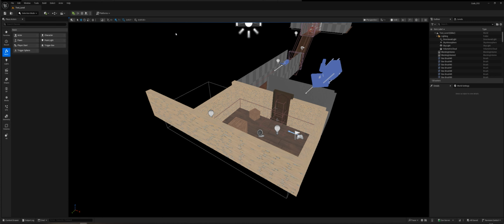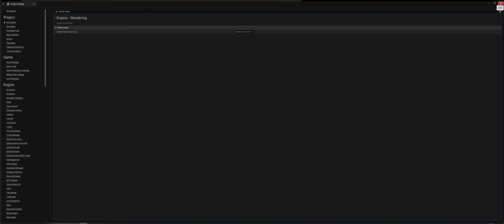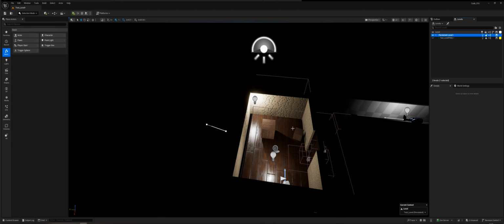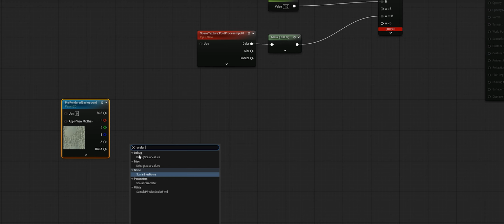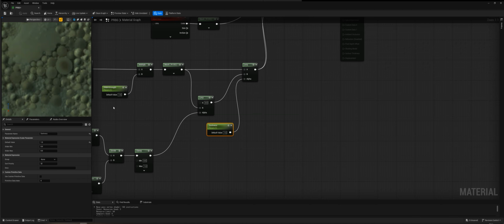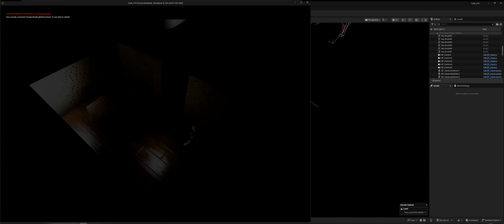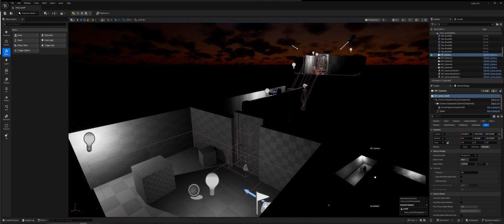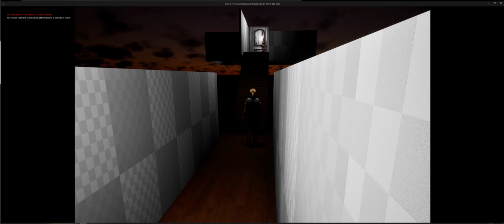UE5.6 Pre-Rendered Background tutorial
A tutorial for a method of making Pre-Rendered Backgrounds, completely in the Unreal Engine.

This is my first tutorial, so if i have gotten anything wrong, i apologise

Please check out Mathieu, without his help i would still be pulling my hair out: